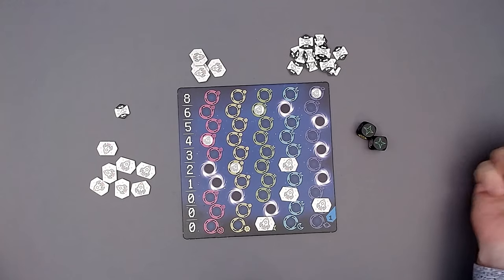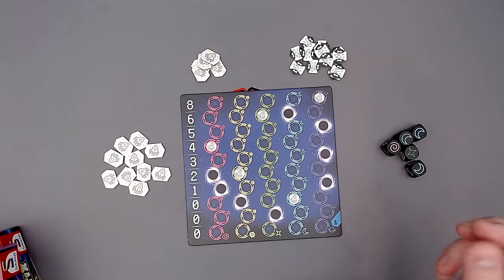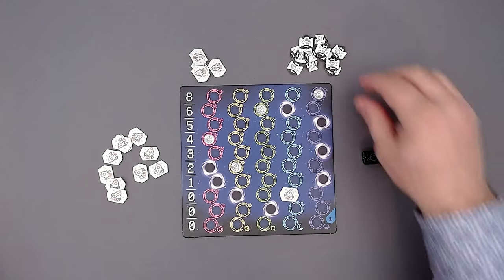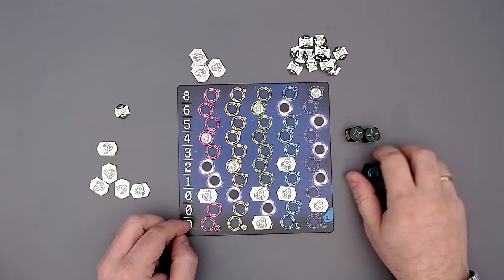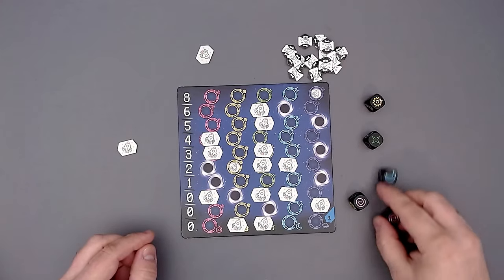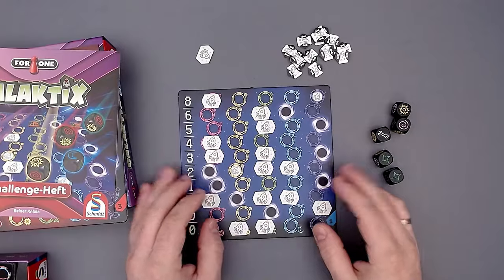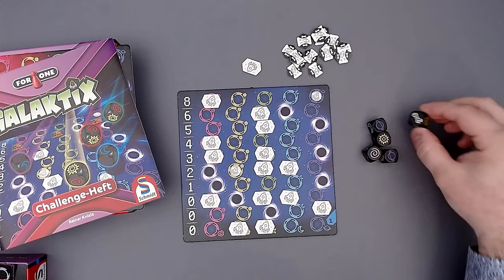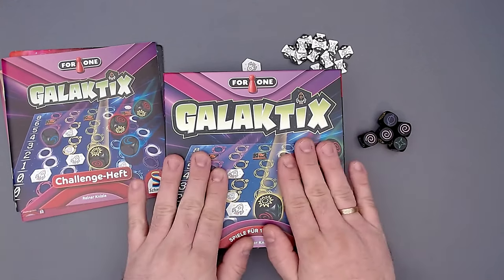Playthrough | For One: Galaktix (For One Solo Game Series by Reiner Knizia)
In this video I'll do a playthrough of the solo game 'For One: Galaktix' that is part of the For One Solo Game Series by Reiner Knizia and Schmidt Spiele.
Description on BoardGameGeek: "In For One: Galaktix, you want to use your rockets to move down five star paths as far as possible. Each round, you roll five space dice, then use valuable rocket components and a star color to hurdle hazards such as black holes and forbidden zones, while collecting bonuses such as target flags and additional rockets. The latter are especially important because without enough rockets, your game will quickly come to an end."

00:00 Introduction
00:53 Setup
03:02 Overview + Rules
05:47 Playthrough
12:47 End of the Game + Scoring
13:50 Challenges + Replayability
15:28 Short Review
20:38 A Huge Thanks to all my Patreon Supporters!
20:53 Thanks for your support!